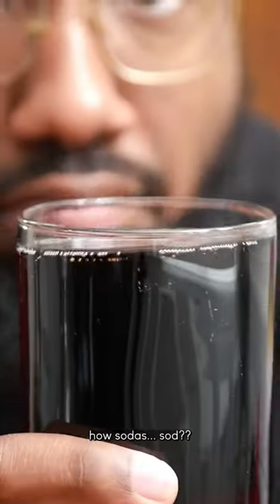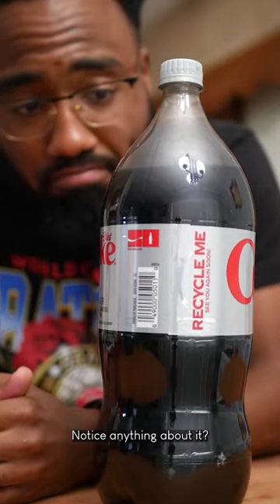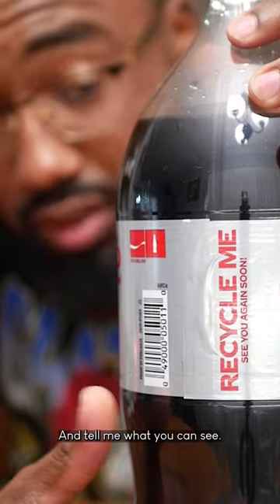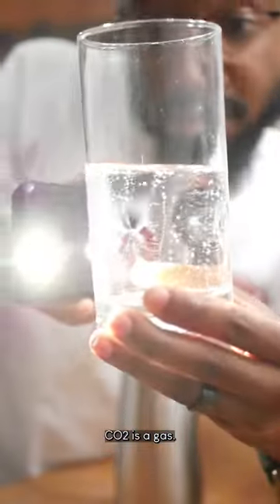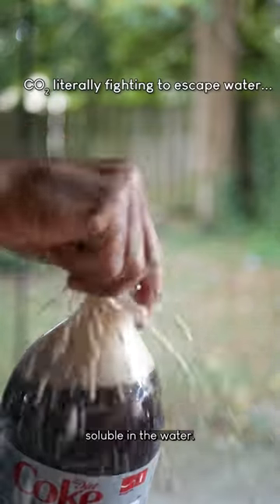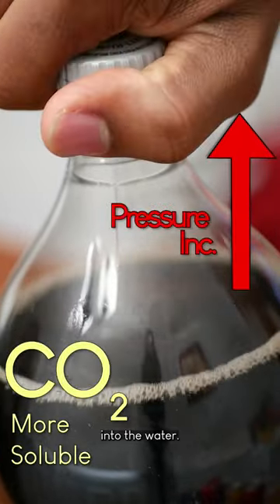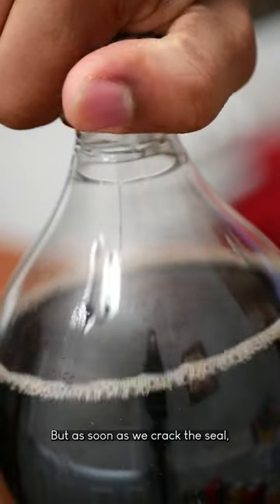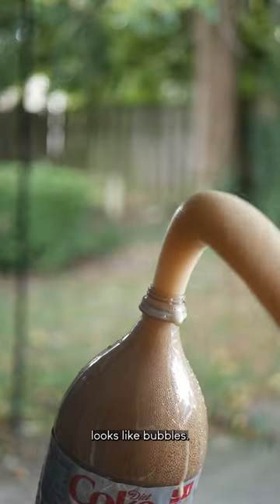Cracking the Seal: A Look Inside Carbonation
CO2 and water barely get along but this tumultuous relationship is exactly what makes soda SSS tier.

We all love sodas for their carbonation but do we know why those bubbles form? I made this video to kind of visualize the why of bubbles forming. And in the case of our beloved sodas, they form because CO2 is trying its hardest to leave the water that its dissolved in.

CO2 is kind of soluble in water. The colder and the more pressure the solution is under, the more carbon dioxide can dissolve into water. However the moment either the pressure decreases or the mixture gets to hot, CO2 busts out of solution in very dramatic fashion.

I hope this video helps in understanding everybody's favorite beverage just a fraction more. Basically, CO2 and water only get along best under "cuffing season" conditions... just like humans!